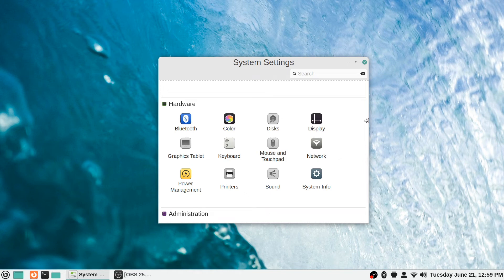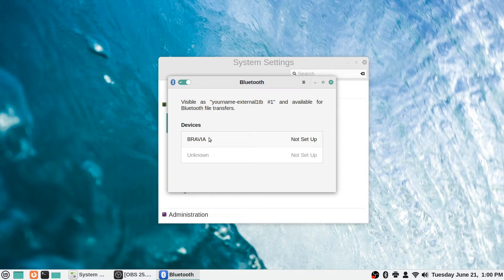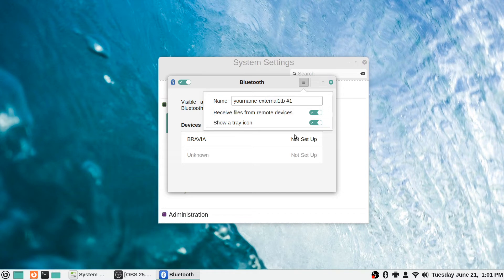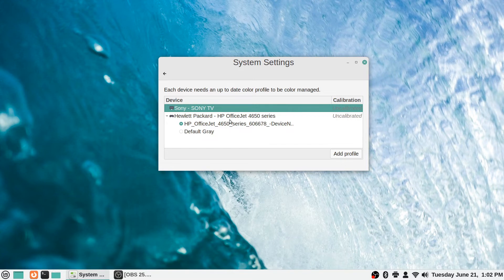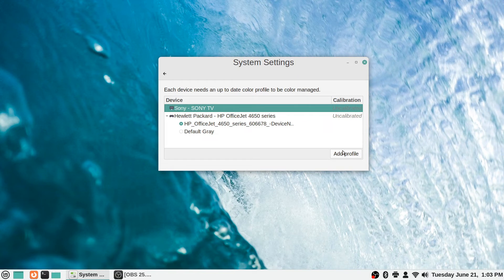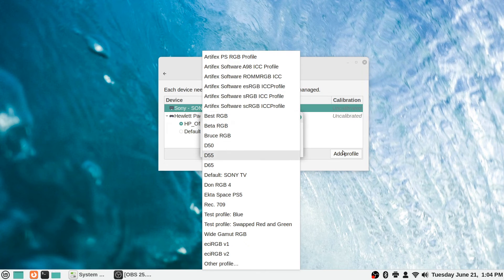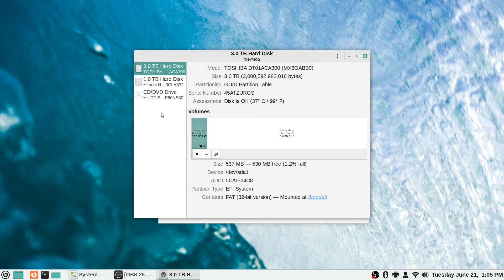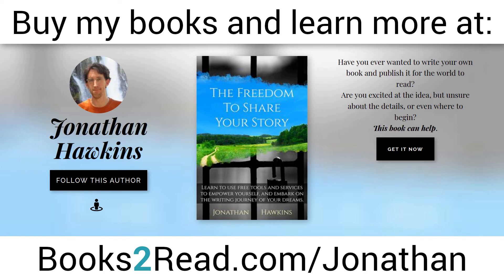Learn Linux Mint - Part 34 - Bluetooth, Color Profiles & Disks - System Settings 15 - Computer Video